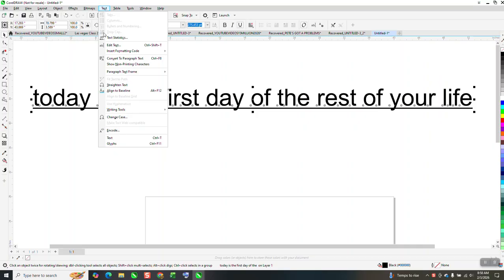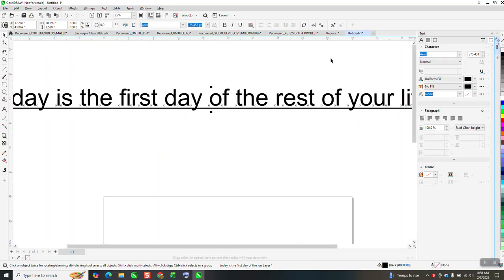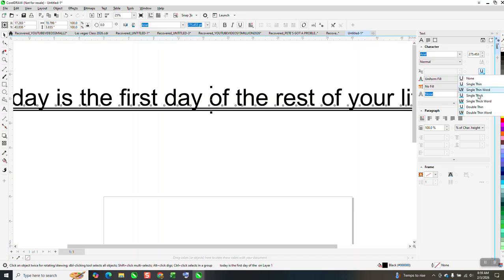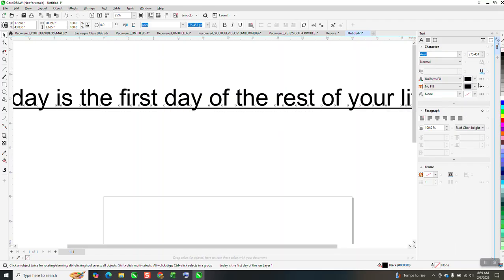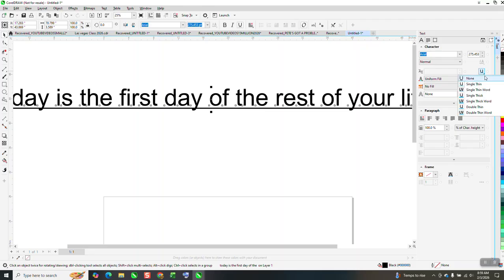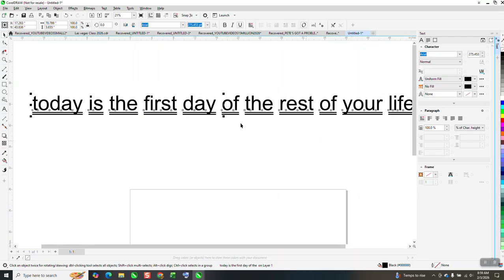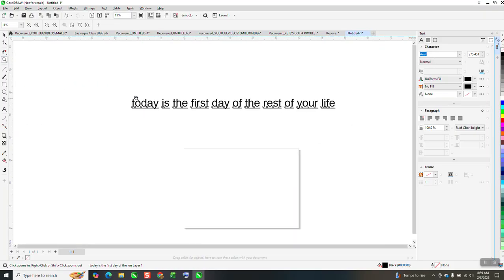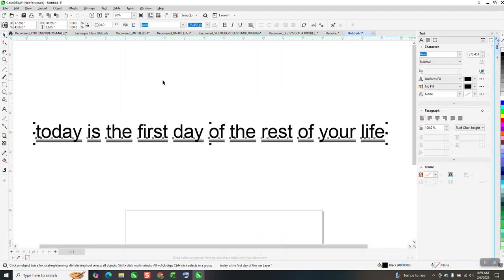Corel Draw Tips & Tricks TEXT underline the text more than ONE WAY